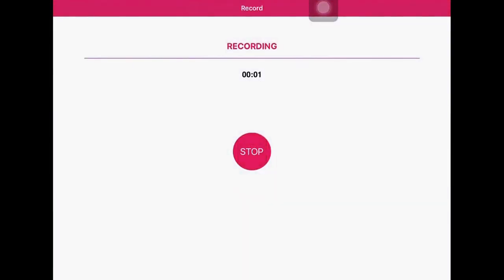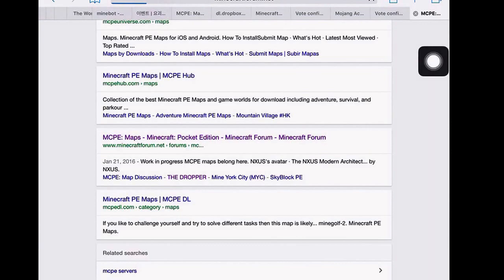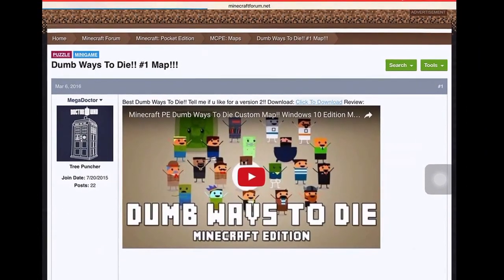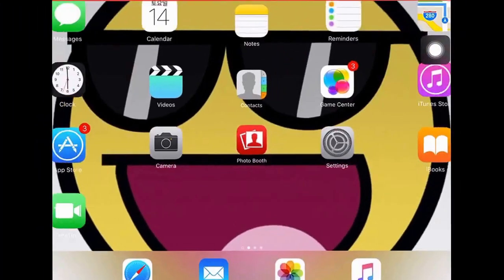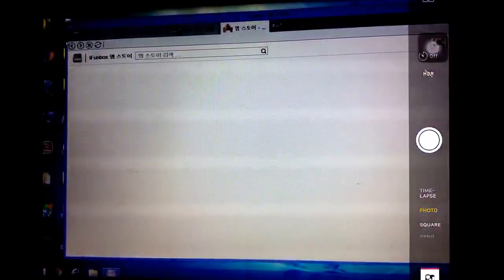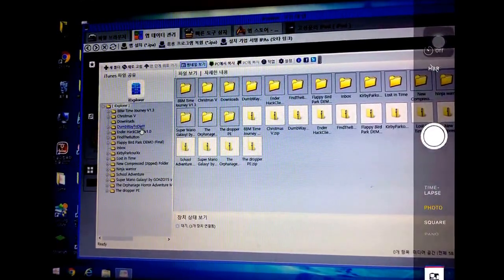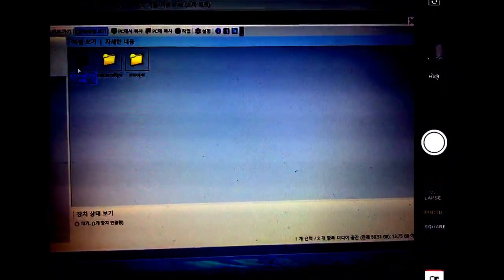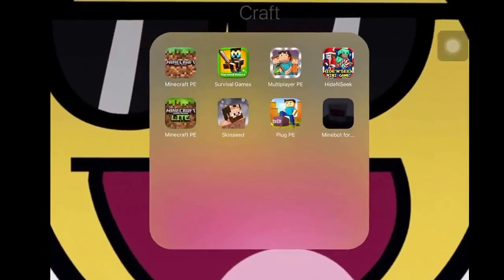How to download mcpe maps without jailbreak!